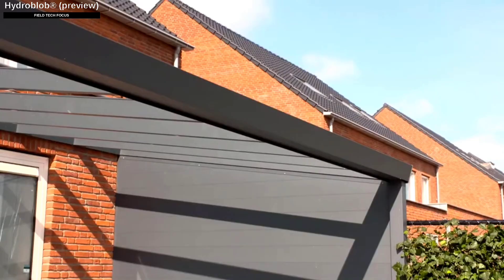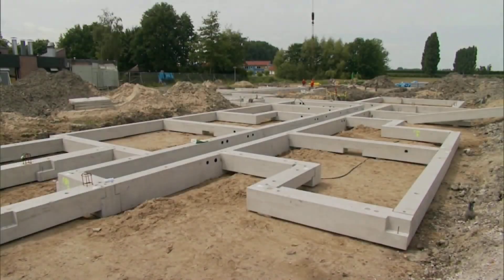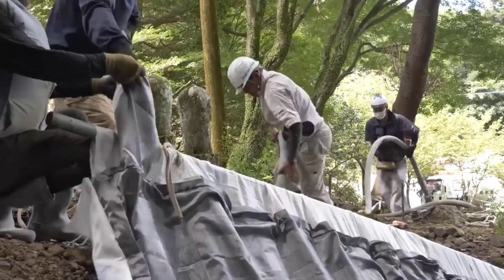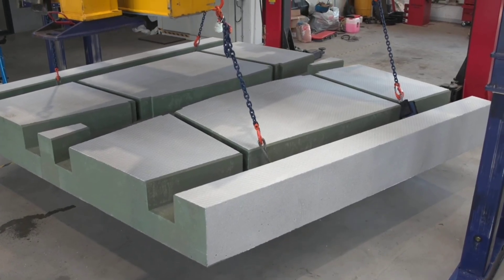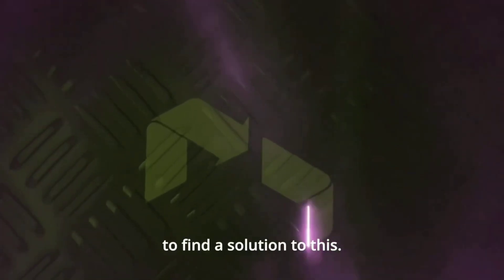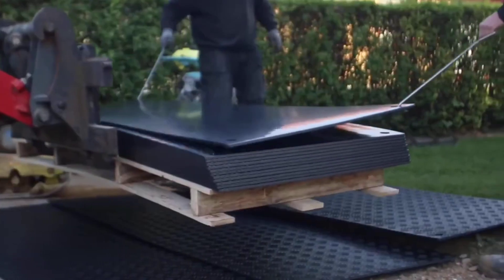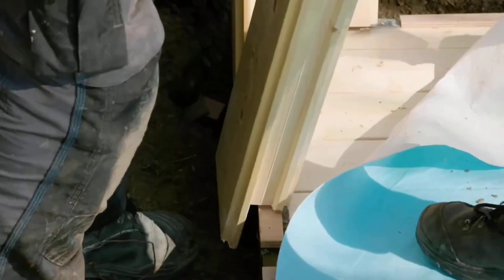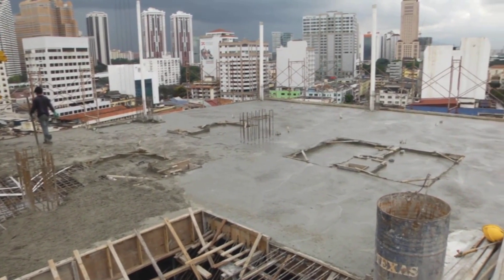Disruptive Construction Tech That’s Taking Over the Industry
Have you ever wondered how the construction industry is rapidly evolving? In this video, we’ll show you **the world’s most advanced construction technologies** that are completely changing the way we build!

🔹 **3D Printing in Construction**: How 3D printing is creating homes and buildings in just a few hours!
🔹 **Self-Healing Concrete**: How does this concrete repair its own cracks?
🔹 **Modular Construction**: How building parts are being made in factories and assembled on-site!
🔹 **Smart Buildings**: How technology is making buildings more efficient and sustainable!

If you’re in the construction industry or simply love technology, this video is a must-watch!

- Which technology will have the biggest impact in the future?
- Can these technologies be used in countries like India/Pakistan?